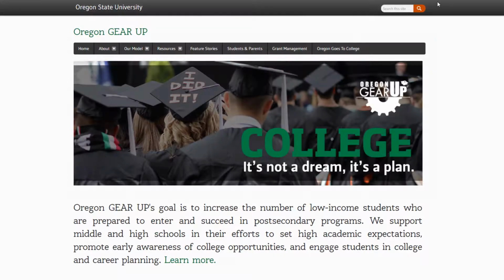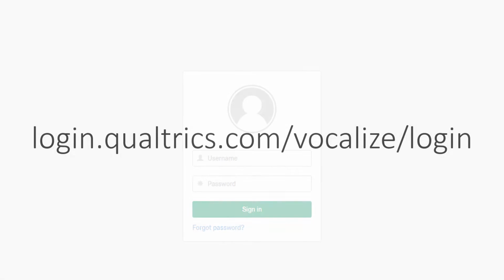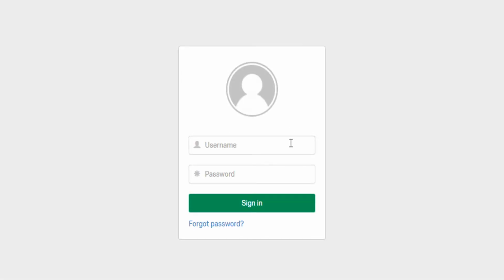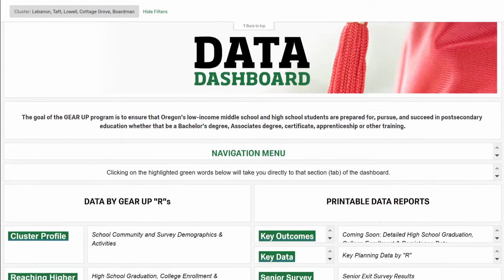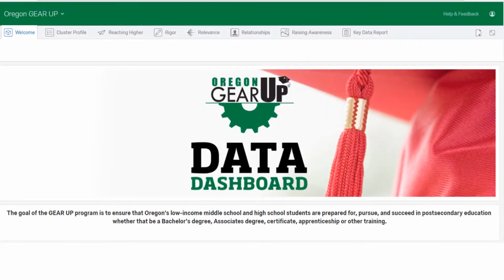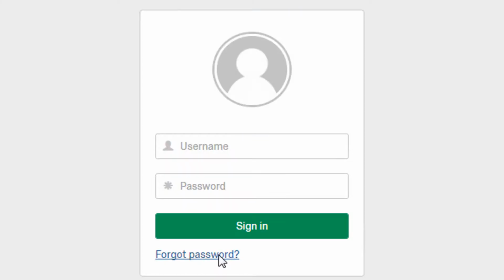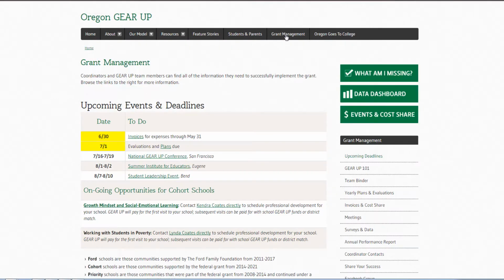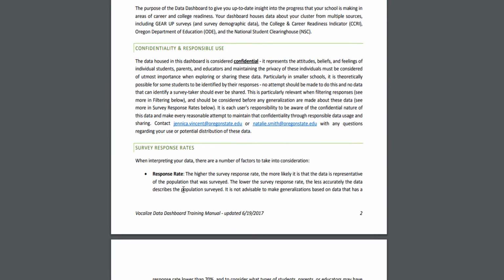Data Dashboard Tutorial: Logging In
Learn how to log in, change or retrieve your password and the basics of using the Oregon GEAR UP Data Dashboard.